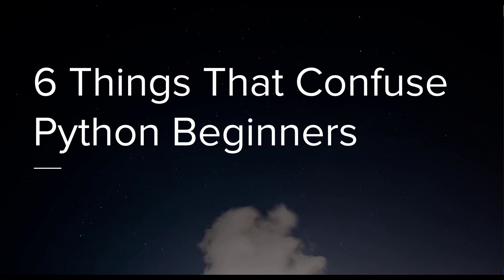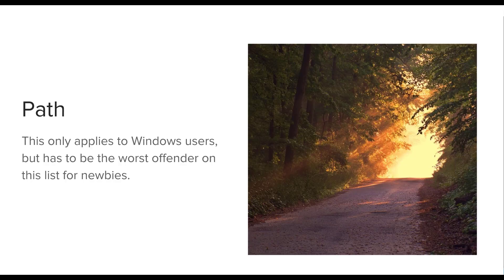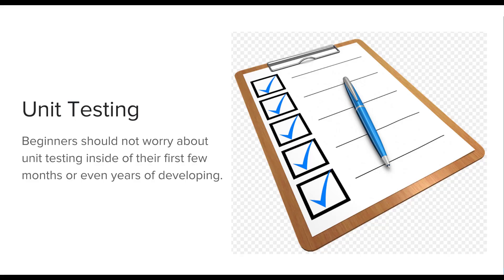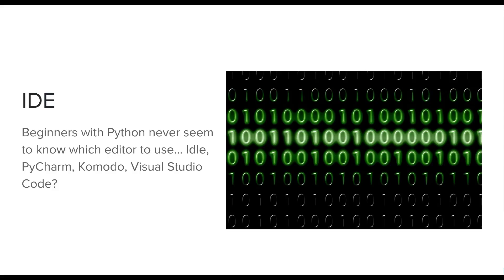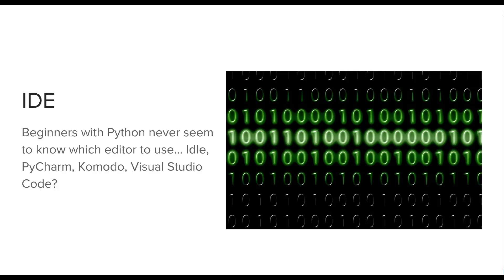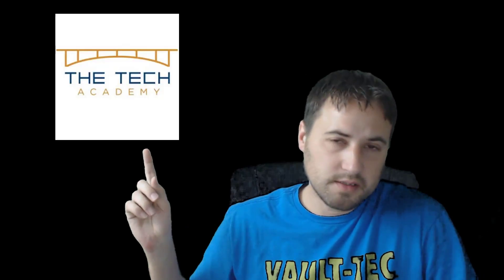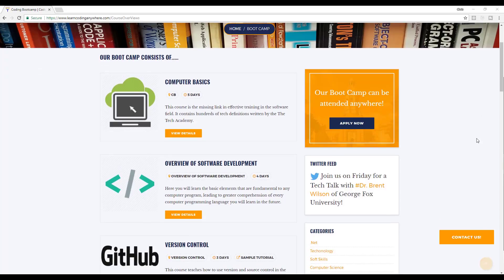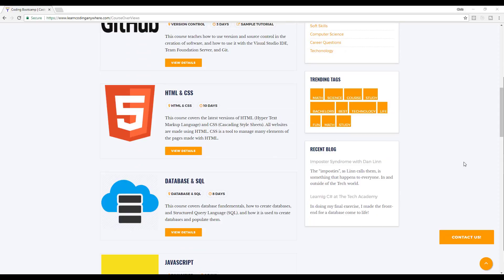6 Things That Confuse Python Beginners